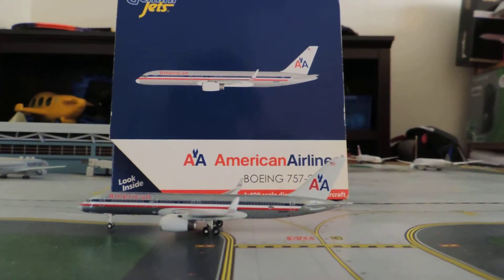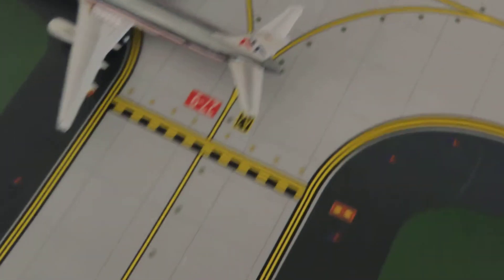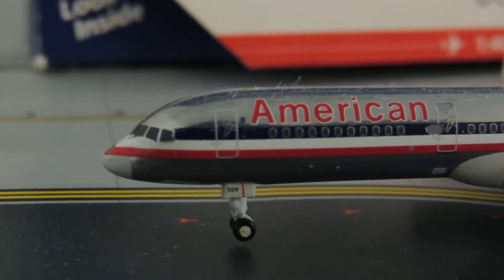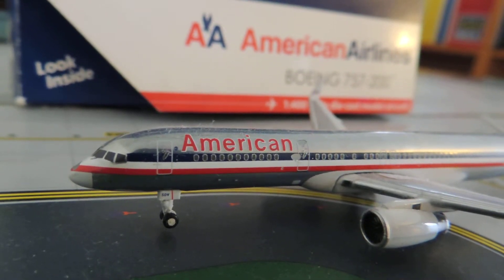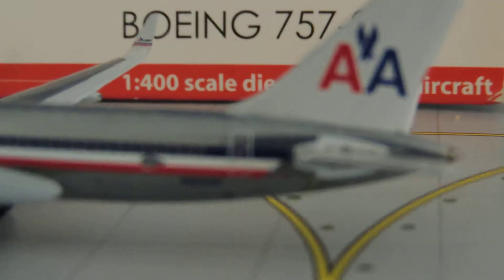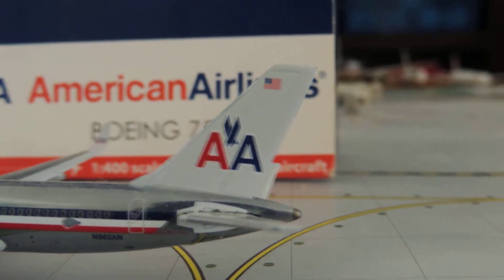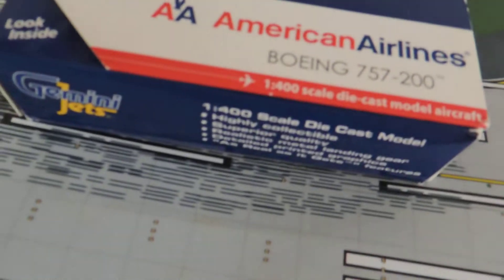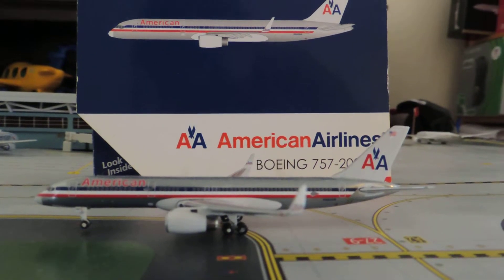Gemini Jets American Airlines 757-200 Gemini Jets 1:400 Review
Rating:7/10